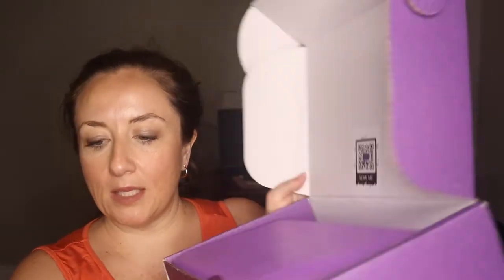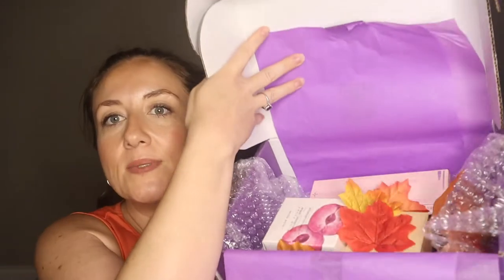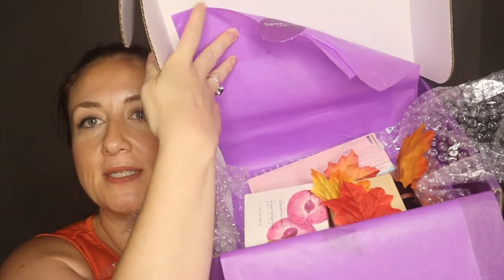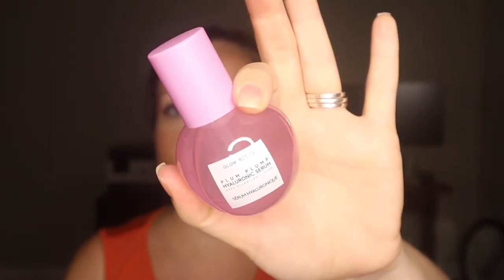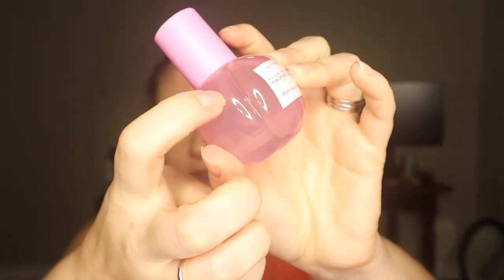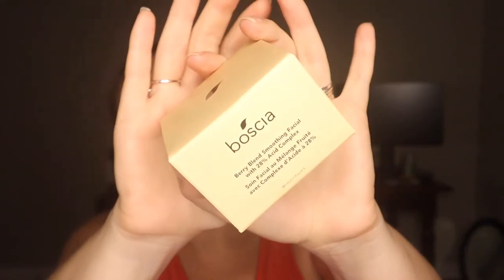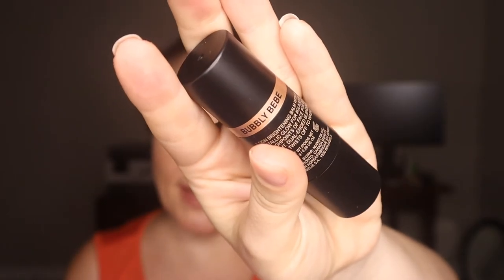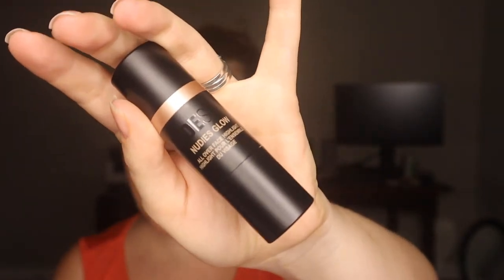Trendmood Volume 7 Box Unboxing and Try On | Glow Recipe Plum Plump Hyaluronic Acid Serum | K KOSLOV